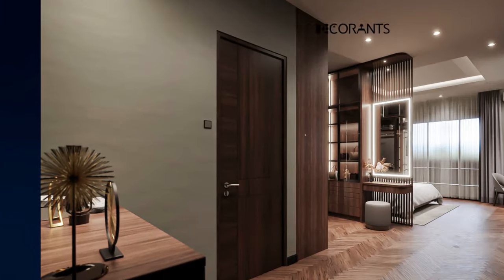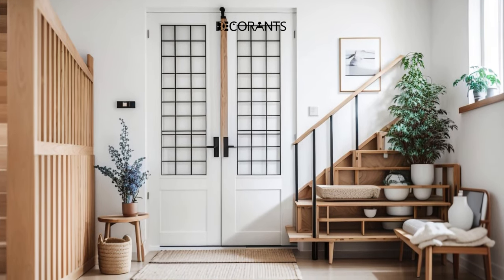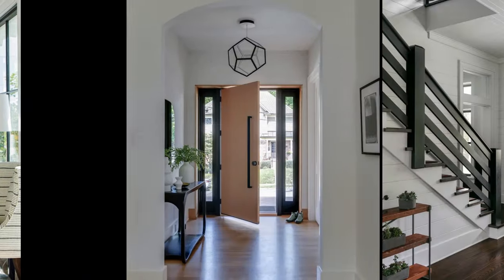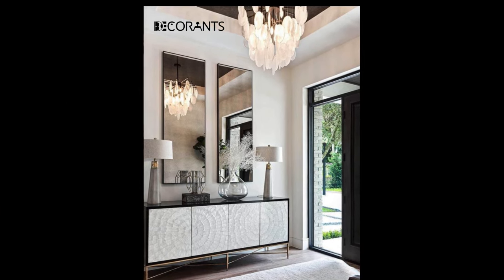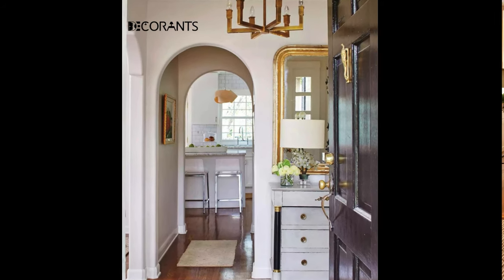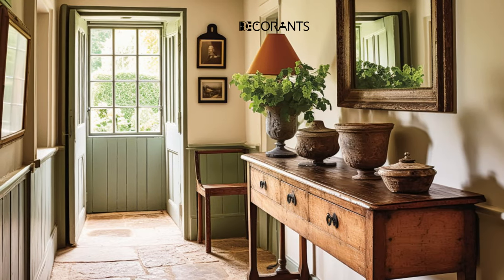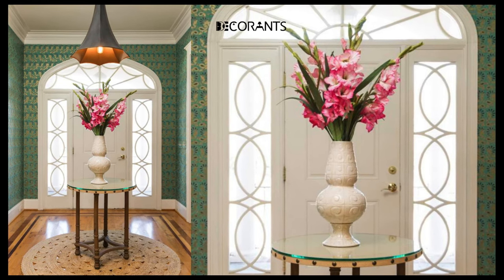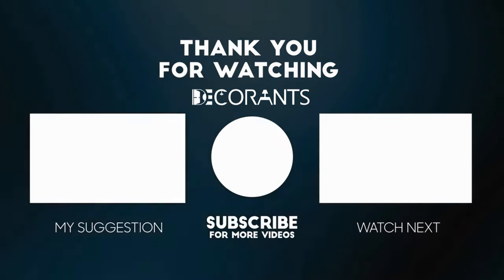147 Modern Entryway Design & Decorating Ideas in 2024 That You Can STEAL [PART 1]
From space maximizing strategies for narrow entryway design to ingenious shoe storage solutions, this video is your go to guide for creating an inviting and contemporary entrance. Stay ahead of the design curve with insights into the hottest trends that will shape entryway aesthetics. Don't miss the chance to implement the modern entryway design ideas – watch now and redefine your home's first impression!
Loved this video? Here’s another one for you!

Timestamps for Easy Navigation
00:00 - Modern Entryway Ideas
08:59 - narrow entryway ideas
10:21 - entryway shoe storage ideas
11:31 - small entryway decorating ideas
13:00 - Conclusion
Furthermore, we've curated the finest modern entryway design ideas that are sure to captivate your visitors and earn you compliments like "Wow, what an entryway! Can you share some modern entryway design ideas for our inspiration?" If you aspire to create a space that evokes such reactions, let's not delay any longer and read more!

Small Entryway Design Ideas
Transform compact spaces into stylish entryways with our small entryway Design Ideas. Discover clever storage solutions, multifunctional furniture, and strategic decor choices that maximize functionality without sacrificing style. From wall-mounted organizers to minimalist furniture, these ideas are tailored to make a big impact in even the smallest of entry spaces.

Modern Entryway Design Ideas
Step into the future with our Modern Entryway Design Ideas. Explore the latest trends in contemporary entryway aesthetics, from sleek furniture to bold decor elements. Learn how to infuse your entry space with modern elegance, creating a welcoming atmosphere that sets the tone for the entire home.

Narrow Entryway Design Ideas
Maximize narrow spaces with clever narrow entryway design ideas. Utilize slim furniture, vertical storage, and mirrors to enhance the perception of width. Opt for bright colours to create an airy feel, and consider multifunctional pieces that serve both aesthetic and practical purposes.

Shoe Storage Entryway Design Ideas
From sleek shelves to hidden cabinets, these design ideas ensure a clutter-free and visually appealing space. Organize your entryway with stylish shoe storage entryway design ideas and showcase your sneakers collection. Incorporate decorative elements like baskets or benches with built-in storage for a seamless blend of practicality and style in your entryway.

About Decorants:
Welcome to Decorants, your one-stop spot for finding outstanding home design inspiration! With the help of our vast selection of elegant home decor items, you can transform your living area into a refuge of beauty and comfort.